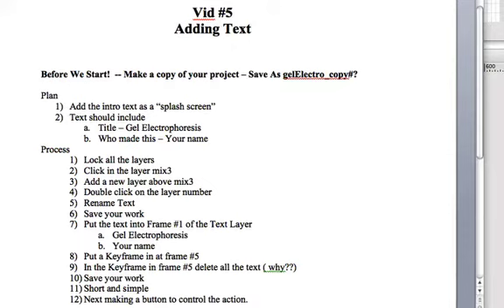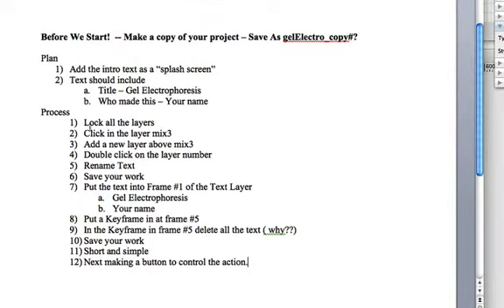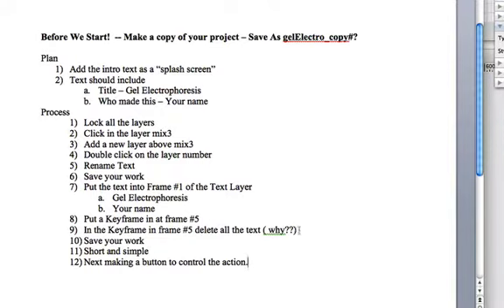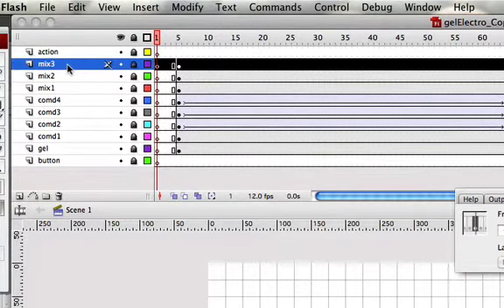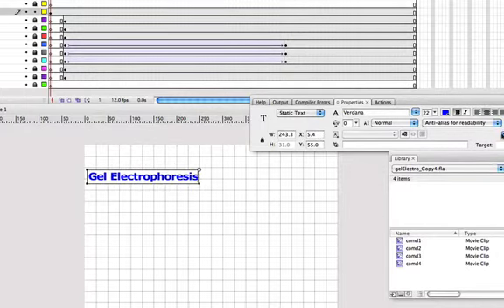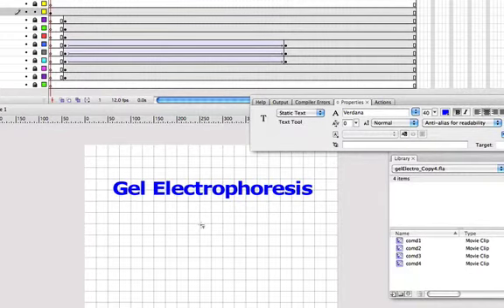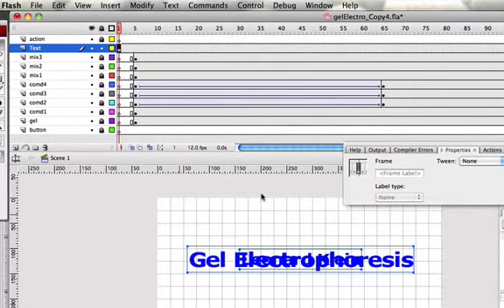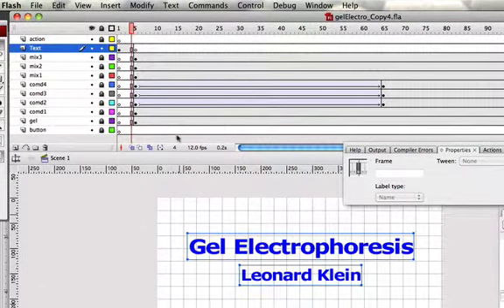FlashVid#5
The fifth video on Flash